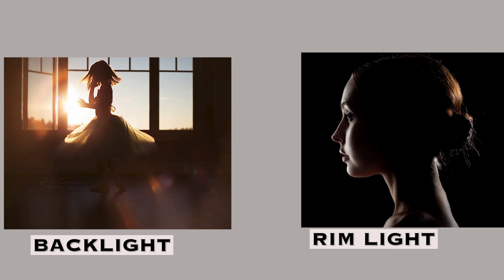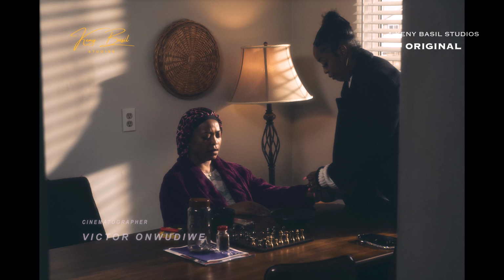One Light, Four Cinematic Looks - Tested!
In this video, we're pushing the limits of cinematic lighting techniques to achieve four distinct looks using just one light source! We'll dive into the world of film lighting techniques, exploring the art of cinematic looks and how to create a 35mm film aesthetic on a budget. Whether you're a seasoned filmmaker or just starting out, this lighting tutorial is packed with practical tips and tricks to elevate your cinematography skills. So, sit back, relax, and get ready to take your filmmaking skills to the next level!